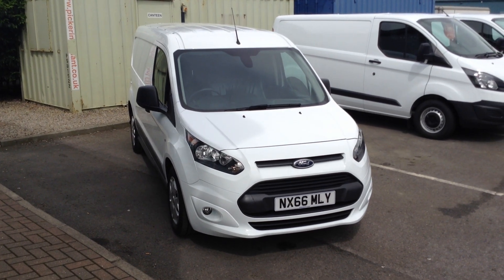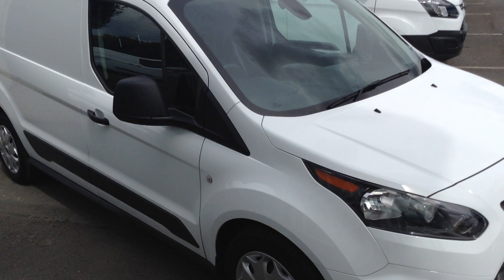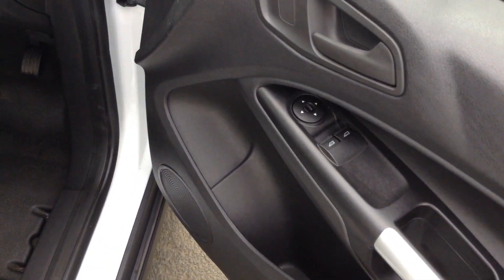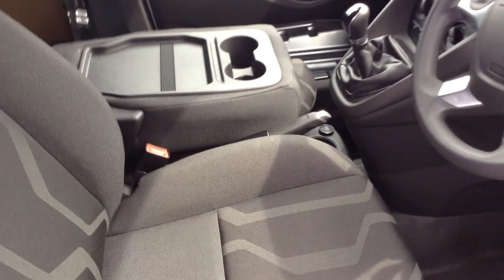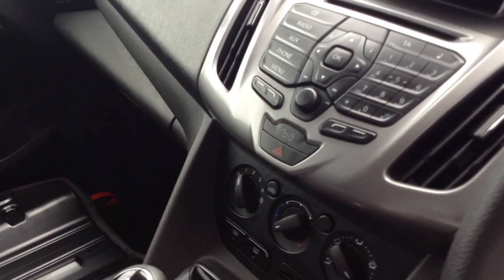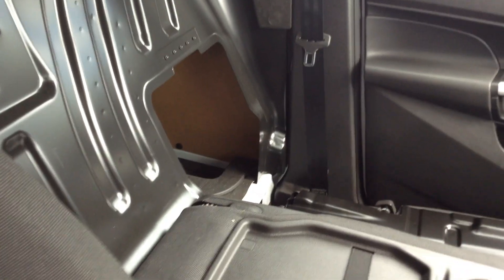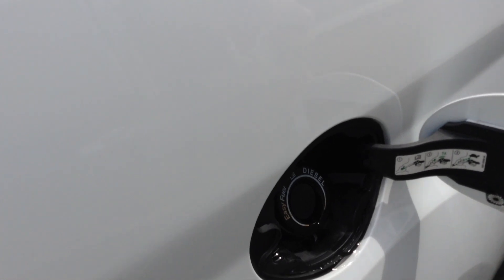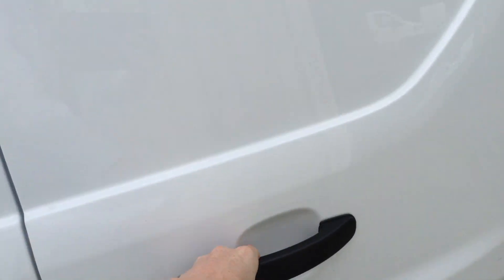Used Ford Transit Connect 1.5 TDCi 100ps Trend Van White 2016